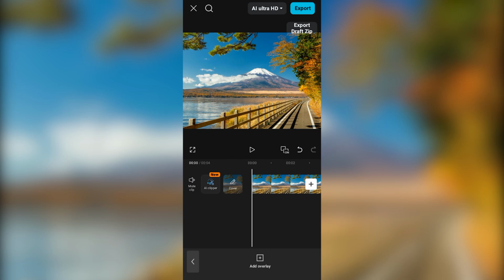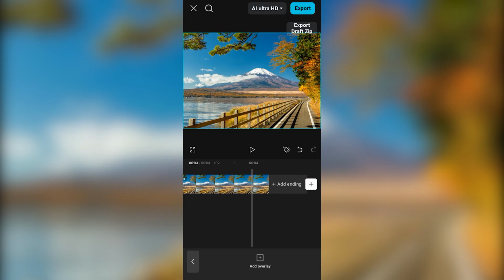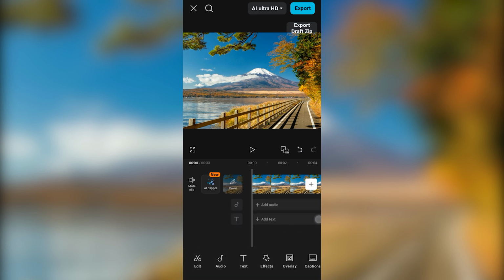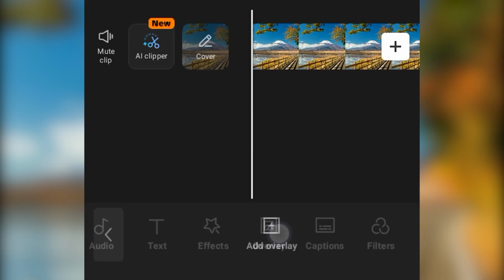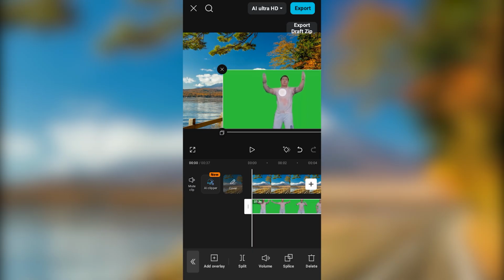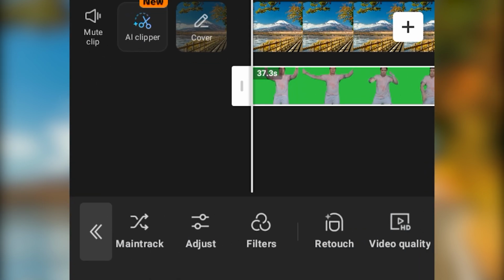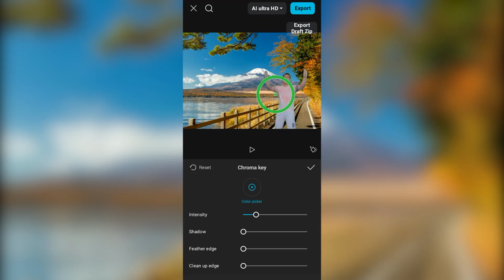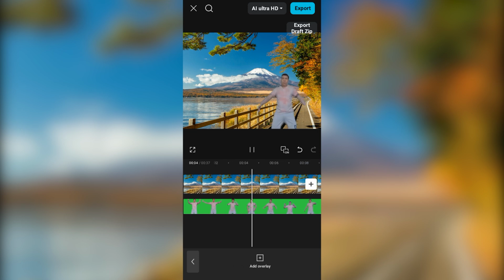How to do green screen in CapCut mobile (2026)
learn how to remove green screen backgrounds and add custom backgrounds using the chroma key effect in CapCut mobile. perfect for creating professional videos on your phone!
what you can do:

remove green/blue backgrounds
add custom backgrounds
create professional effects
layer multiple videos
make TikTok and Instagram content